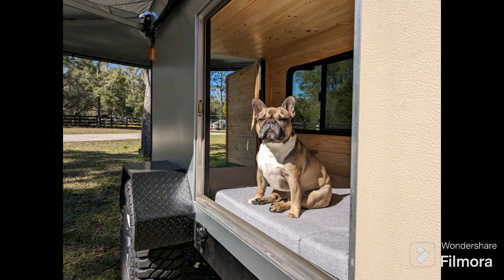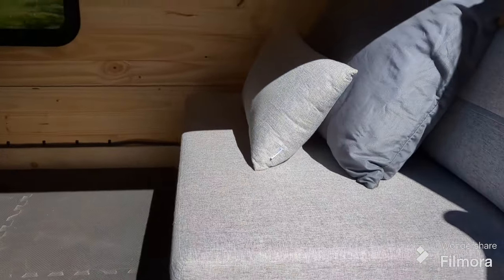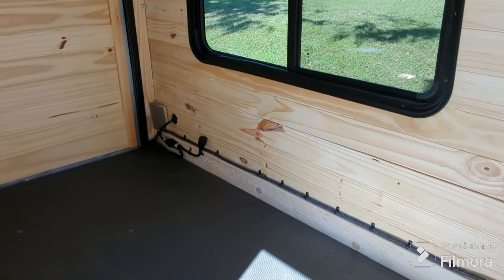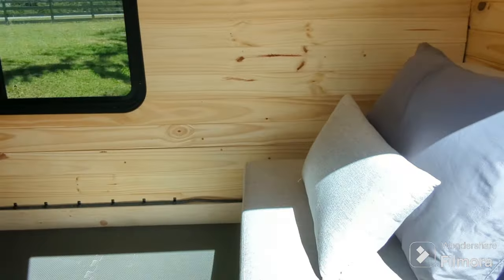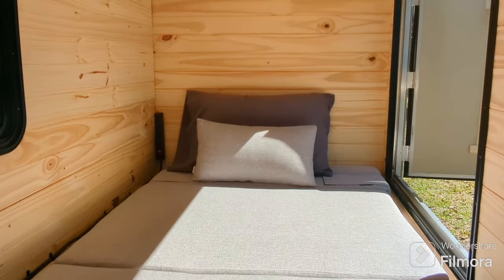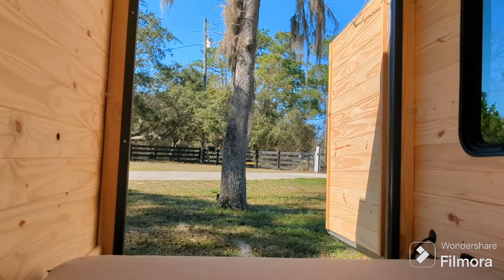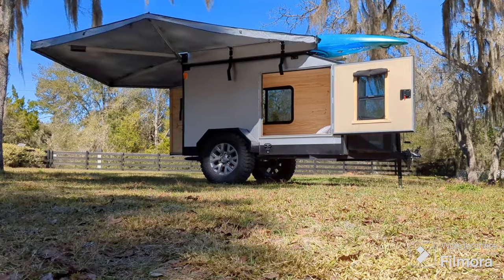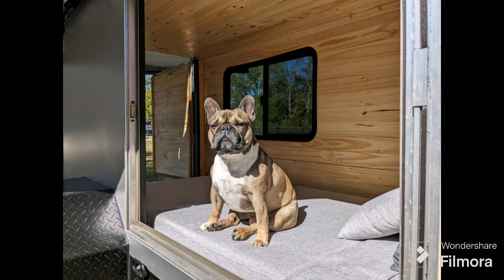"The Frenchie" Camper Build (part 4)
"The Frenchie" cargo camper conversion build (part 4) finished an outfitted and ready for camping.